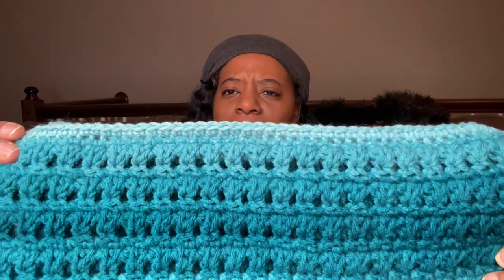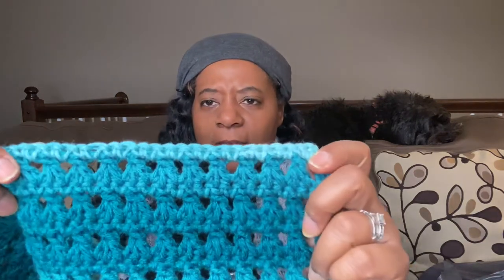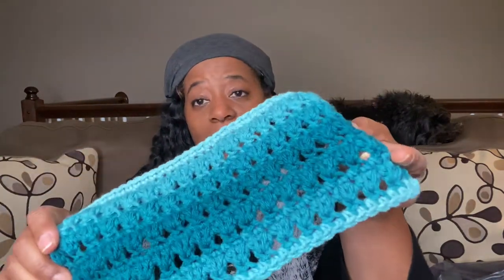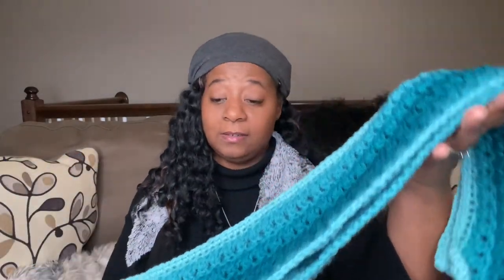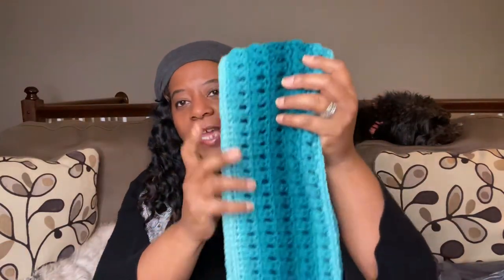12 Scarves for Christmas - Scarf #2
Hey Y'all Hey! I am in search for 12 quick and easy crochet scarves to make for Christmas from our wonderful crochet YouTube content creators. Here is the Scarf #2

It shouldn't take you too long to work up. For me, it took a while because I was distracted by watching great movies. I believe it would have taken me maybe 4 hours to complete because I'm a slow crocheter.

It may not take you that long. This scarf was pretty simple to work up. I used Red Heart Super Saver Ombre in the color of Deep Teal. The tutorial was easy to follow. And the finished scarf looks great.